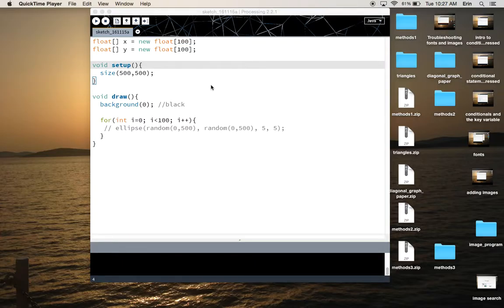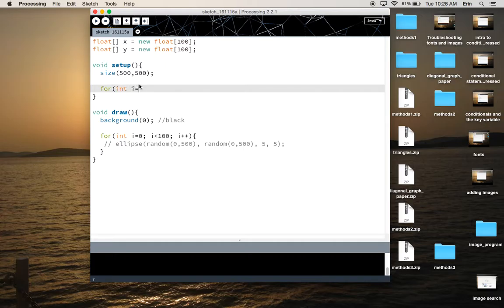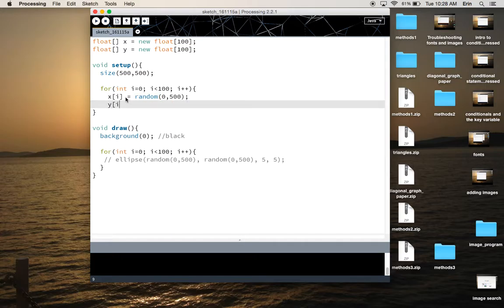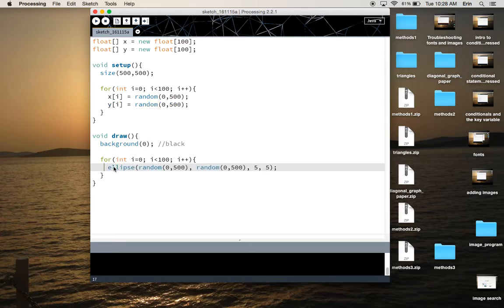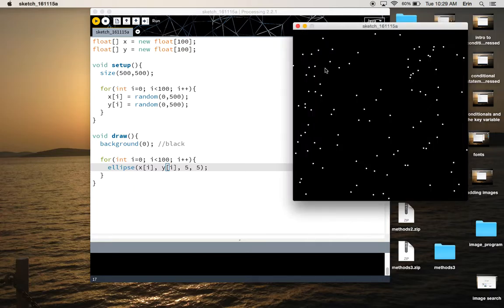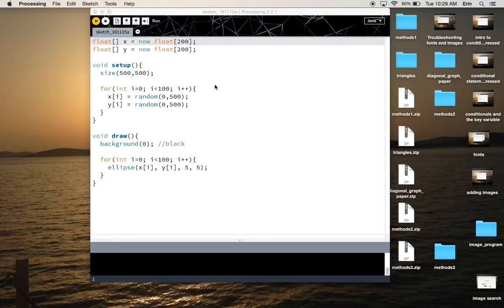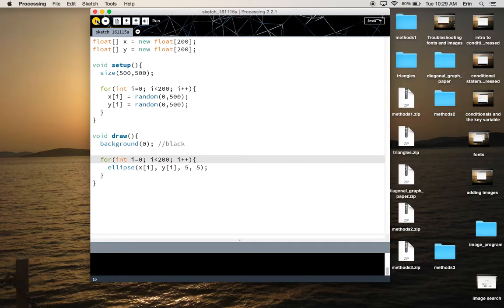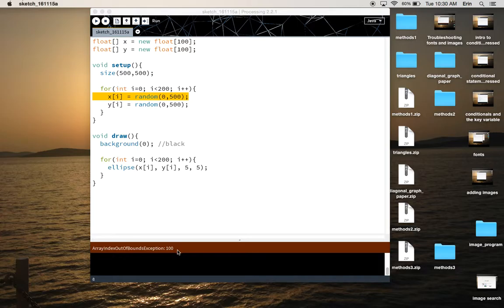arrays of float variables part 2